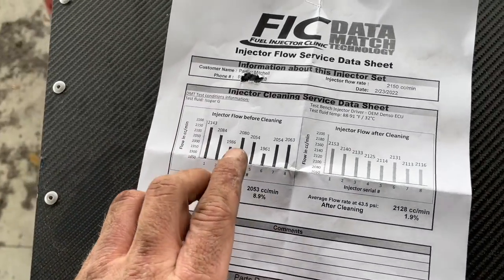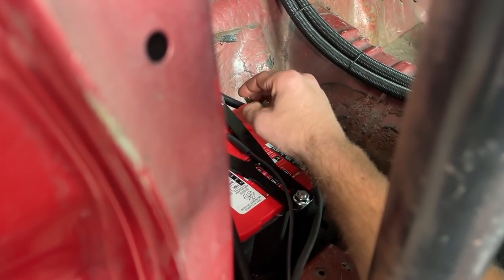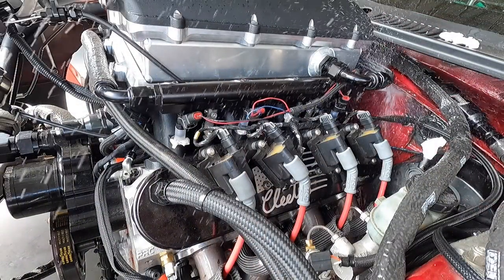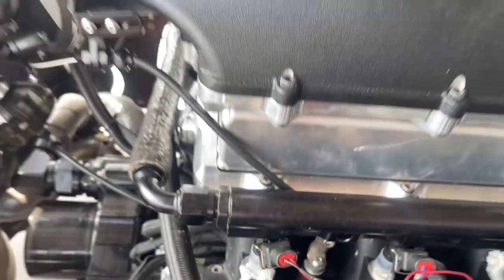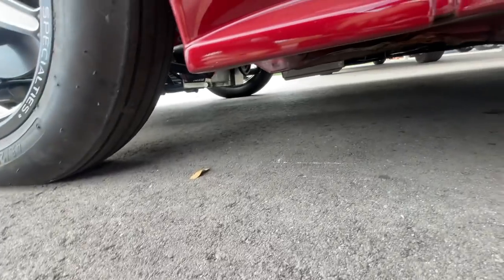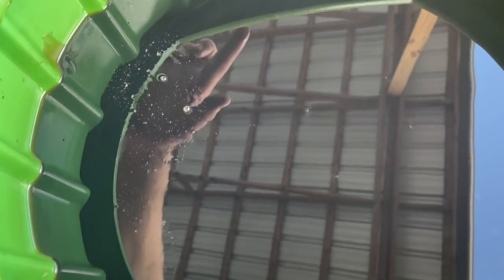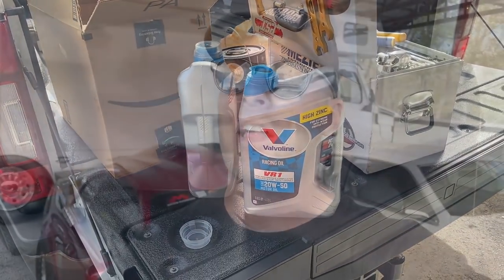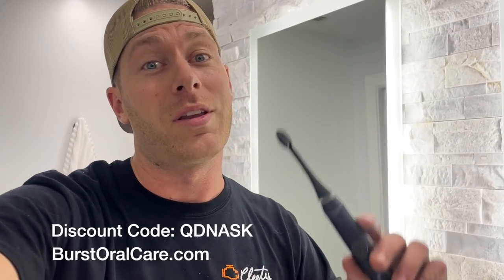Getting Dr. Pepper Ready for a Seven Second Quarter Mile Pass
We are close to getting this car on its fastest pass ever. We know it's capable, its time to make it happen. Went through the car in this vlog to make sure we are good to go. Need to get a track rental and make this happen!

VR1 Oil